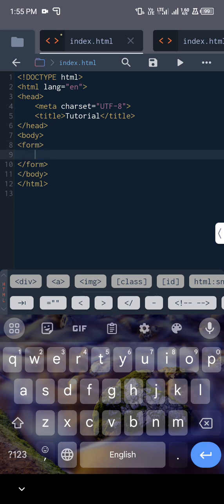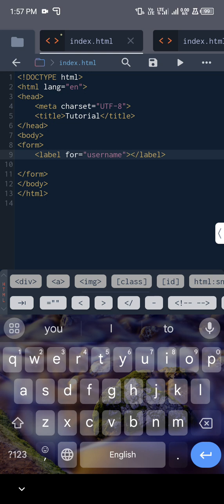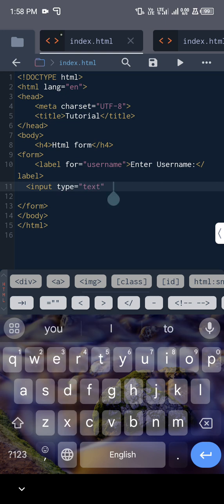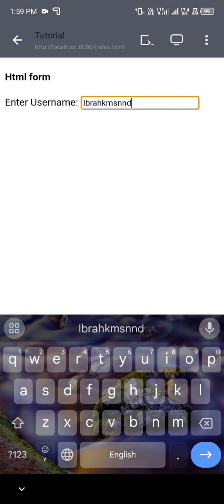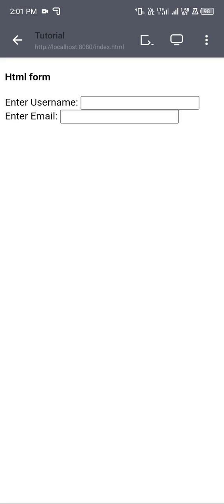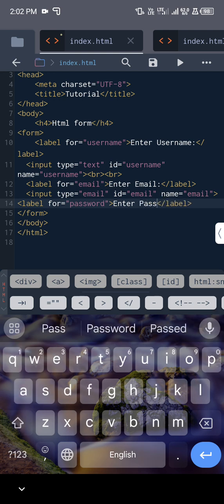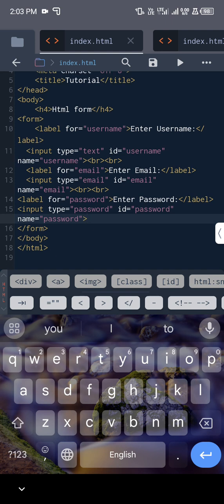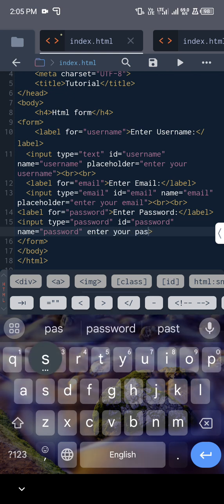Lesson10a:HTML BASIC(HTML FORM(